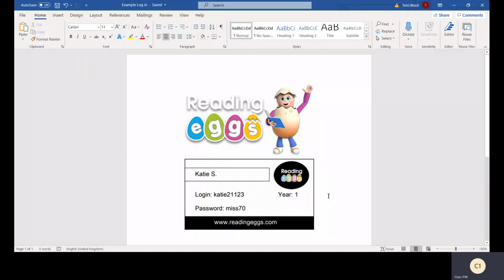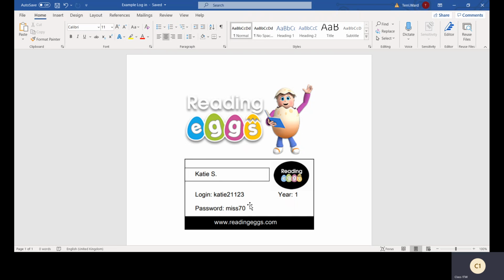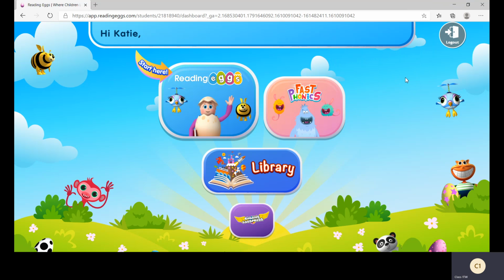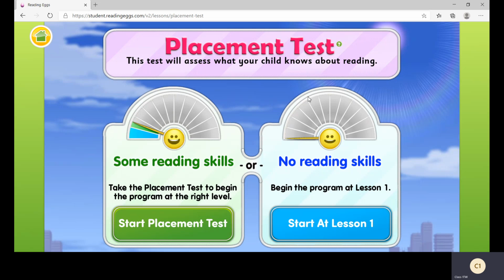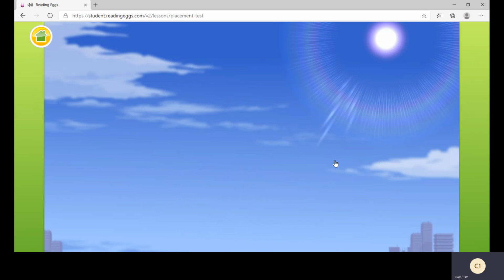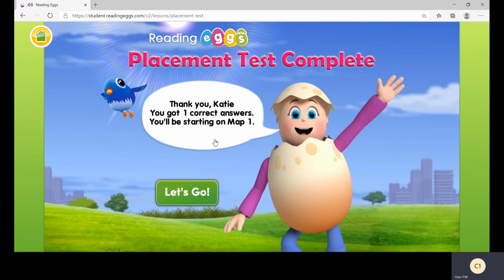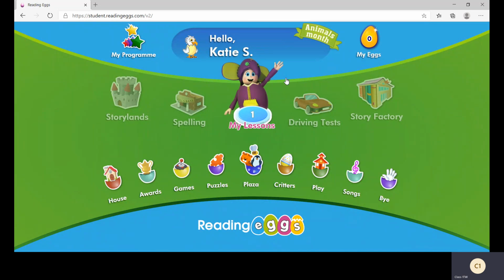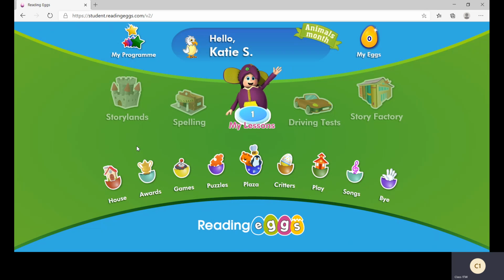Reading Eggs Instructional Video